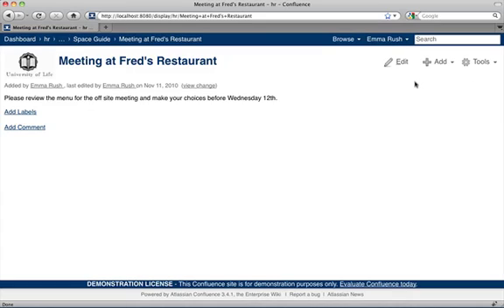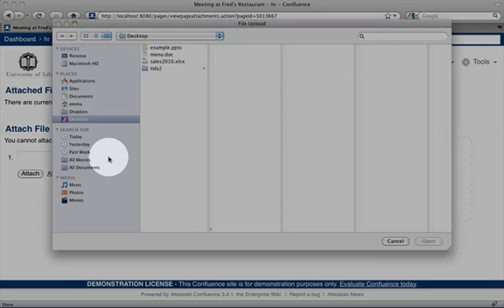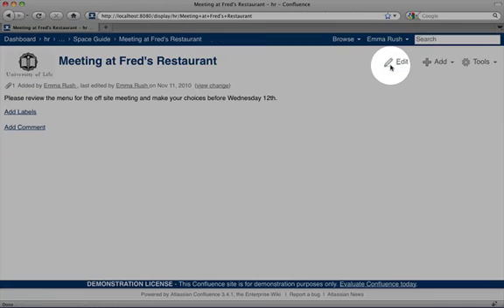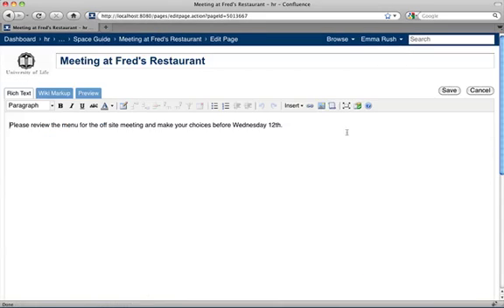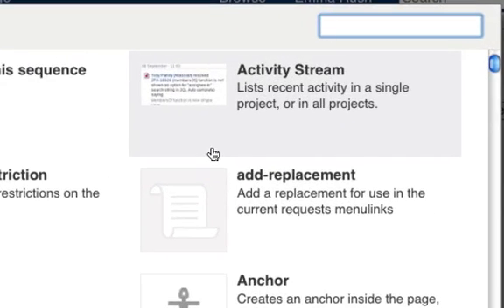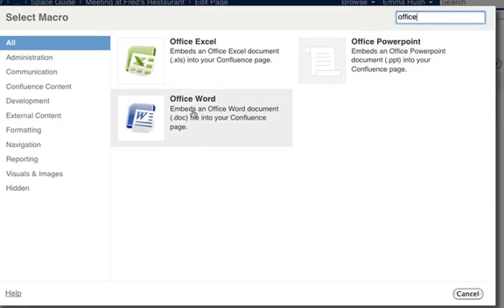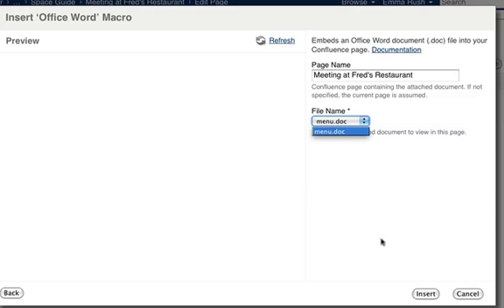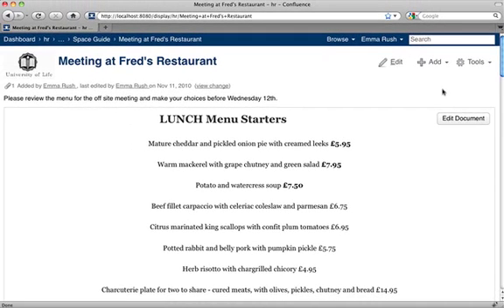Embed a Word doc within a page in Atlassian's Confluence Wiki - Confluence Training by Adaptavist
How to embed a Word document within a page in Atlassian's Confluence Wiki.